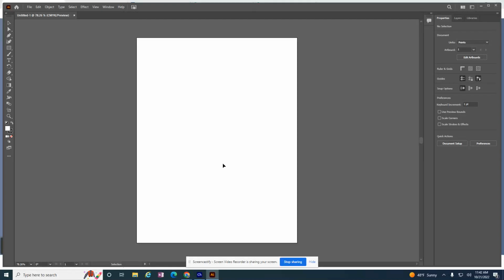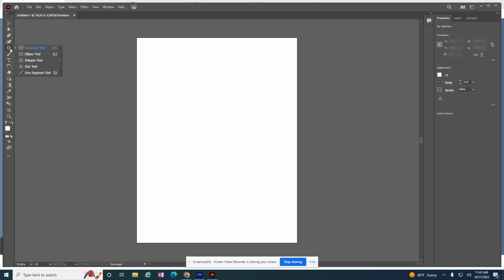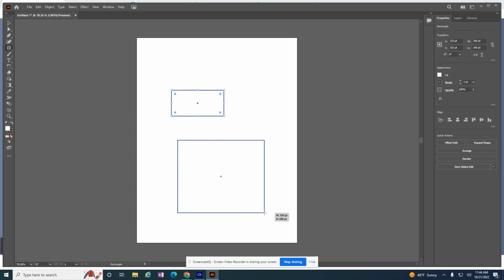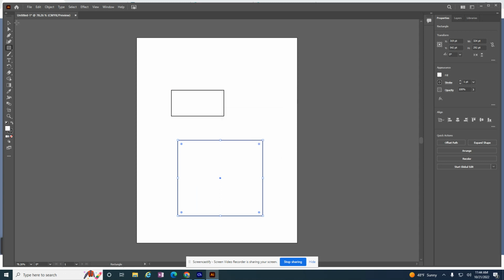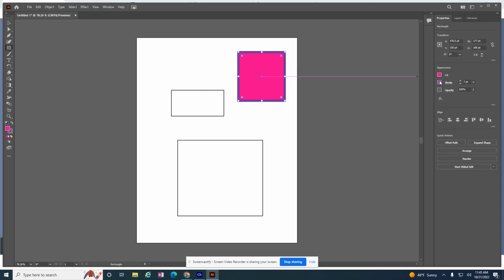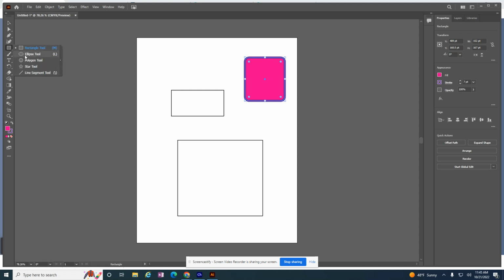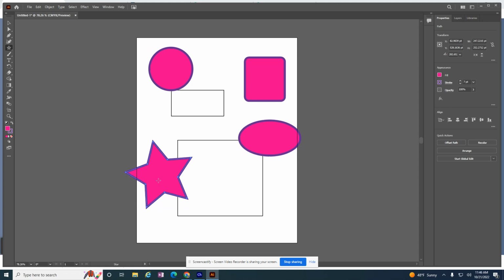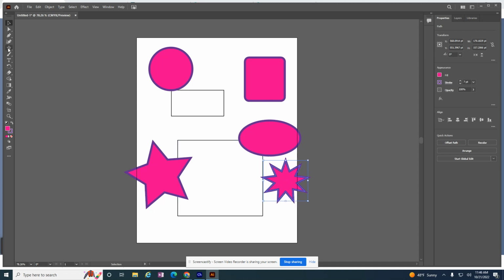Illustrator: Shapes Stroke & Fill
Create basic shapes (rectangle, circle, polygon, triangle). Changing the fill and stroke color.